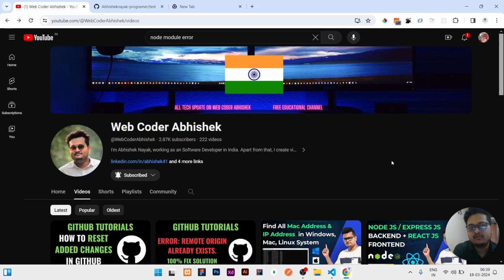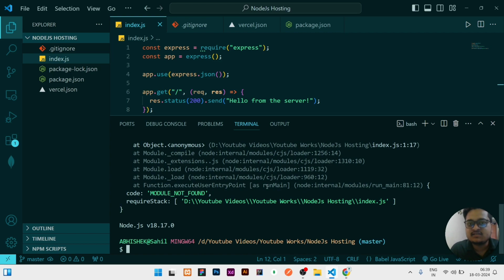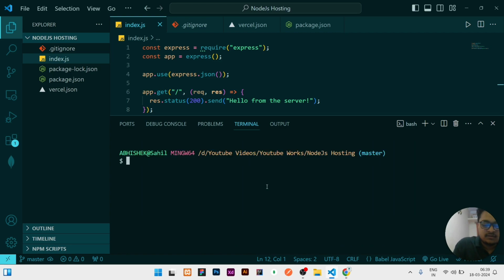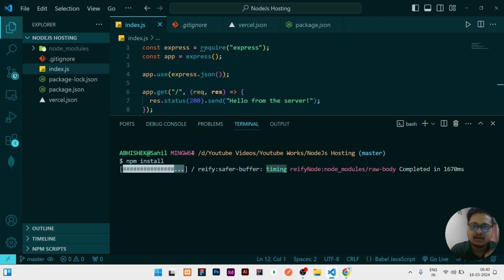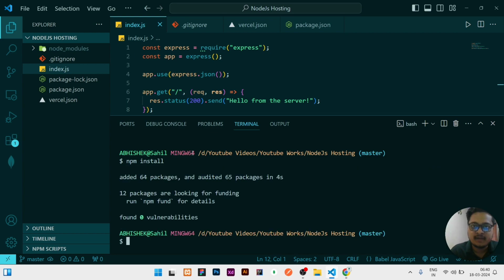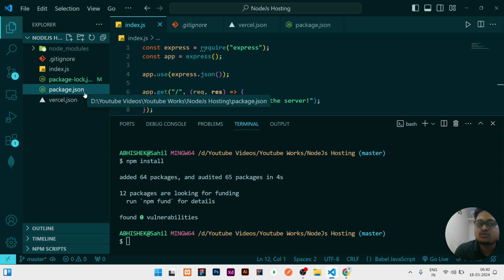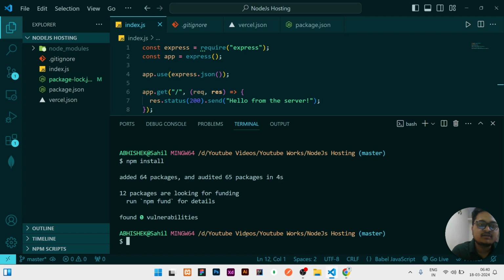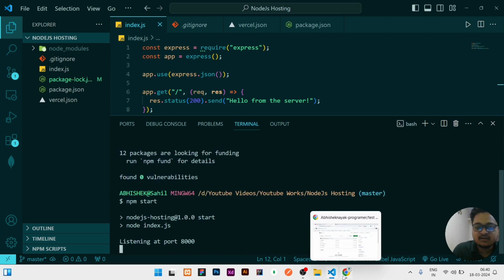Error: Cannot find module | Nodejs error solved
Hello guys ,
 Welcome to my channel In this video I have explained about  the complete process of fixing the node error when you are cloning a repository from github, if the project is node project or react or vue or angular or flutter or react native then node modules is required which is not available so i have showed how to install it and fix the issue in details.